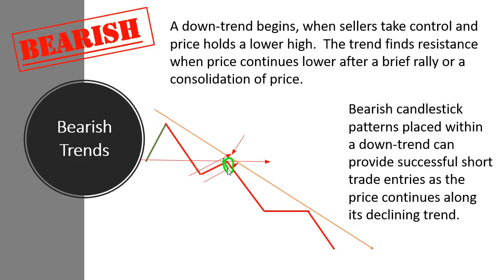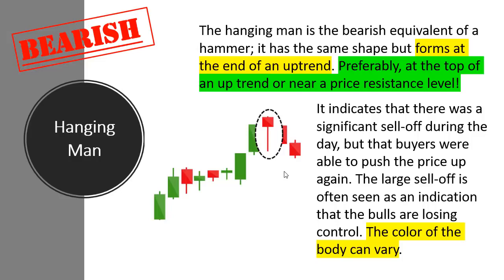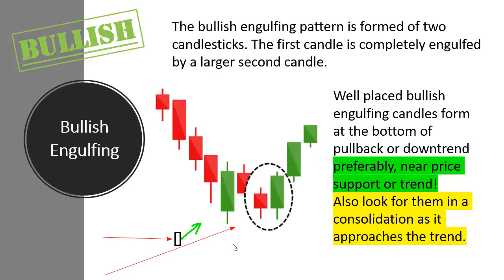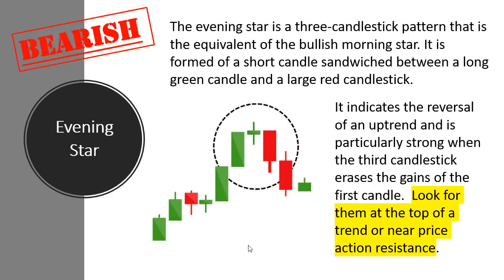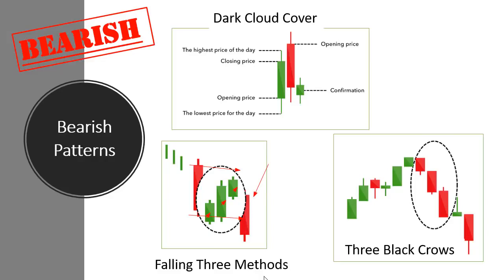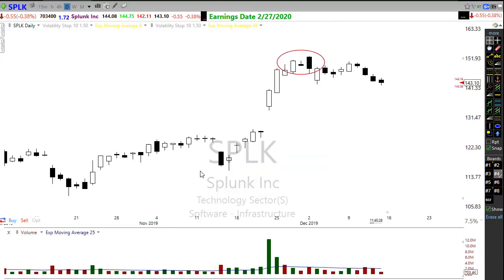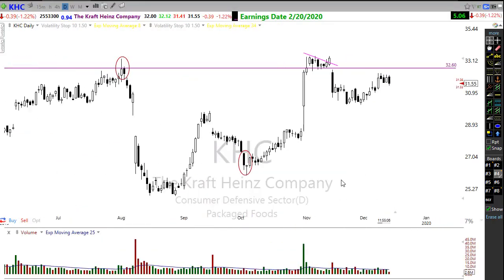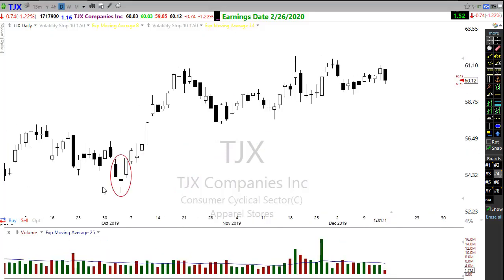Candlestick Patterns Better trades higher Profits!